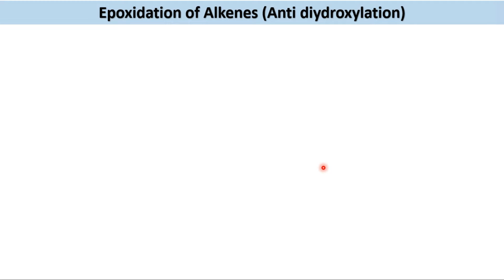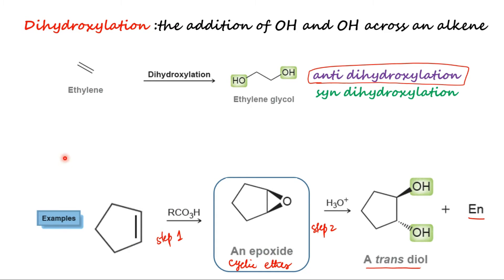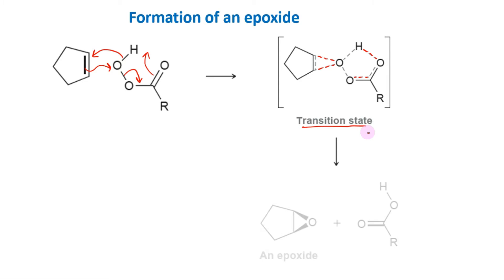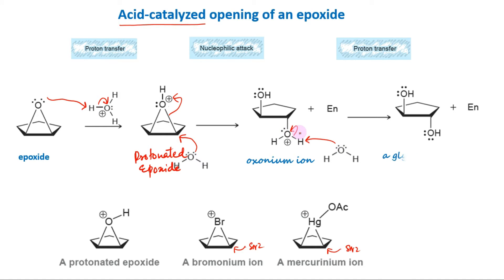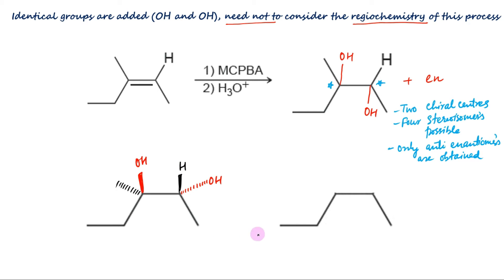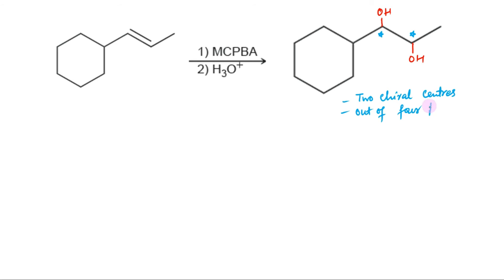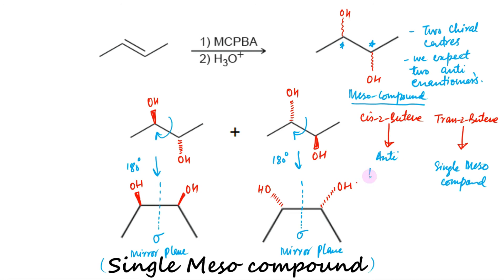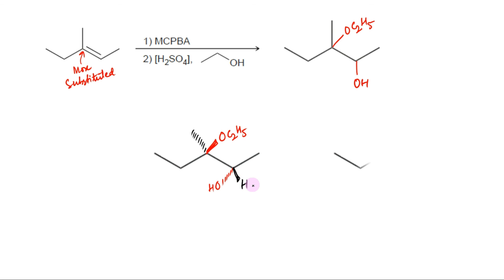Epoxidation of Alkenes; Trans Dihydroxylation of Alkenes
Dihydroxylation reactions are characterized by the addition of OH and OH across an alkene. A two-step procedure for anti dihydroxylation involves conversion of an alkene to an epoxide (also called oxirane), followed by acid-catalyzed ring opening. The result is the formation of trans diol, called glycol.  Anti Dihydroxyaltion of Cis-2-butene gives a pair of enantiomers whereas that of trans-2-butene gives a single meso product, just like halogenation reaction.